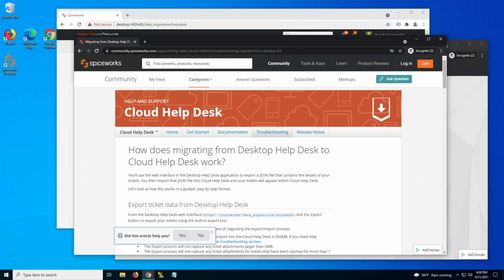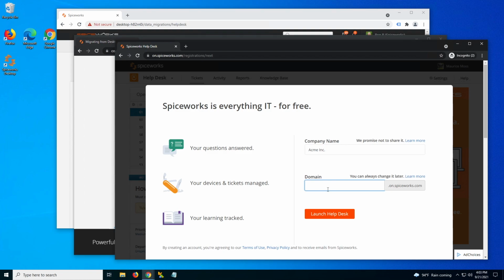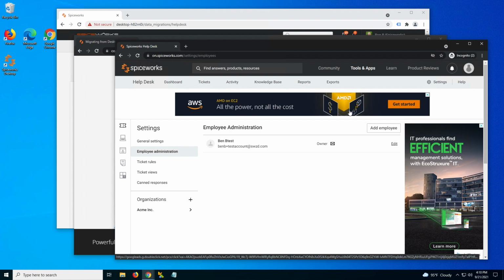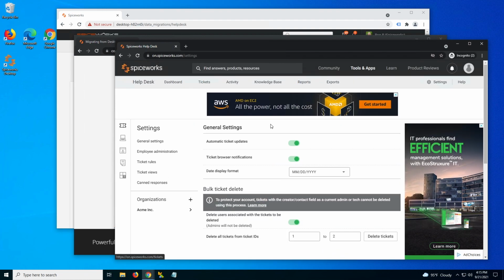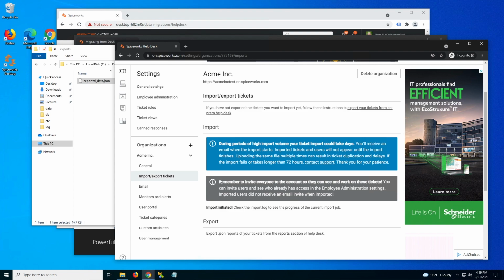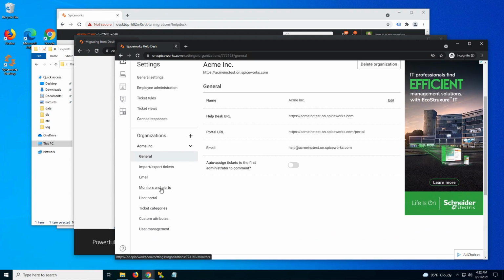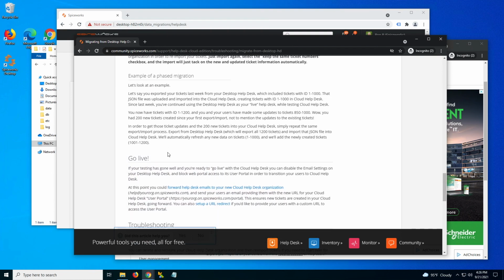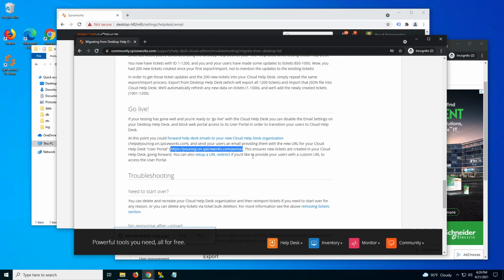How to migrate from Legacy Help Desk to Spiceworks Free Cloud Based Help Desk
Considering migrating from the Spiceworks Desktop 7.5 Help Desk to Spiceworks Cloud Help Desk? This walkthrough will guide you step-by-step through the migration process, including exporting Desktop 7.5 data, prepping your Cloud Help Desk (CHD), and importing your data. Learn how to test out the import process before you go live, and get helpful tips on the final steps to “go live”!

0:00 Introduction
0:42 Get Started: Export data from Desktop 7.5
1:48 Registering a CHD account
3:49 Before you import: Custom attributes & users
5:04 Before you import: Adding users
6:50 Before you import: Ticket numbering
9:18 Importing your Desktop 7.5 data
12:02 Importing your Desktop 7.5 data: Wait times
12:47 Importing your Desktop 7.5 data: Import log
13:48 Testing: Starting over, advanced phased migration
18:21 Go Live: Disabling email on Desktop 7.5
18:39 Go live: Communicating the migration to your users
20:48 Go live: User Portal URL redirect (advanced)
21:21 How to get help